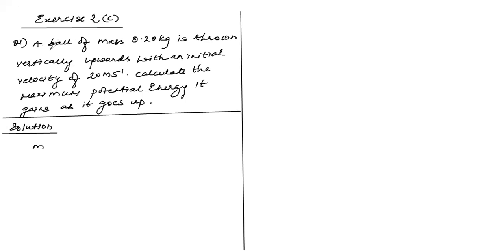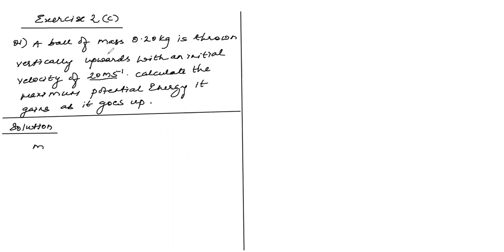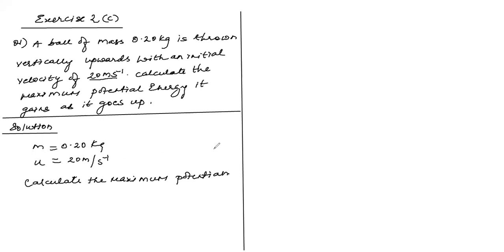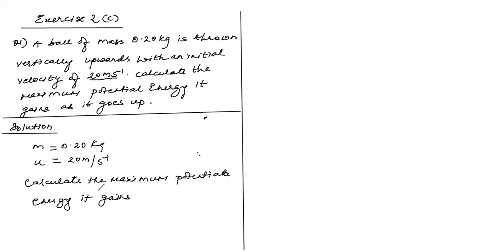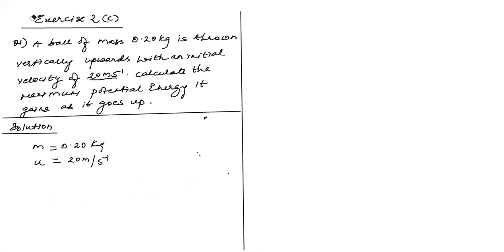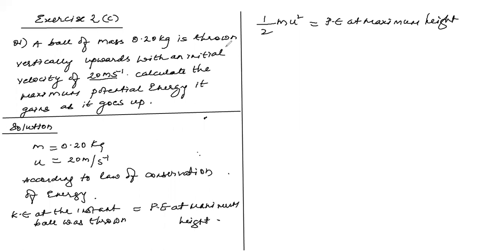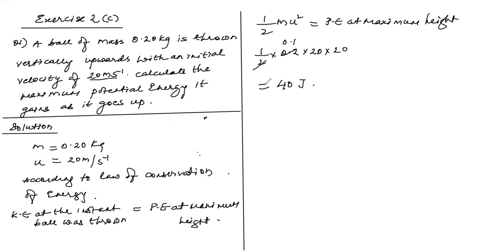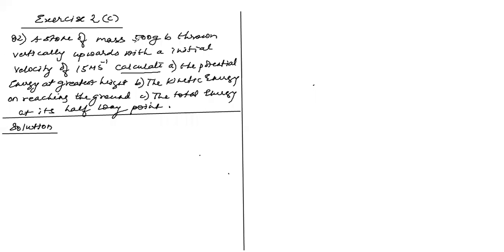STD X ICSE, PHYSICS, CHAPTER-2, WORK ENERGY AND POWER.